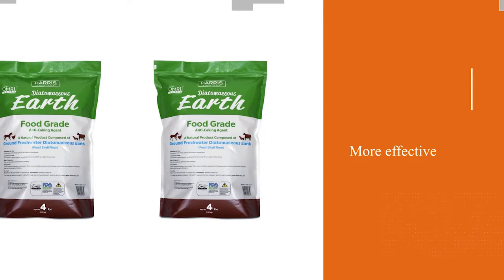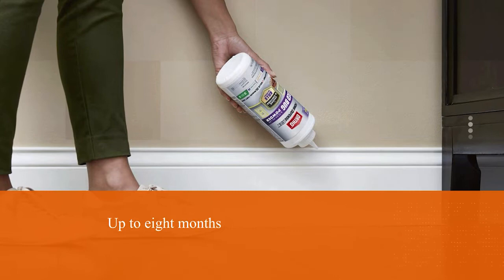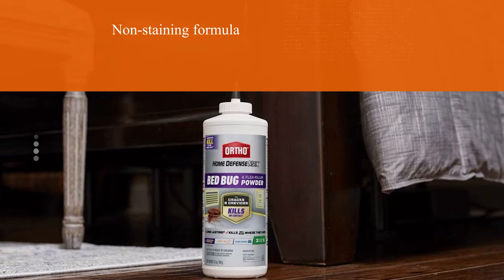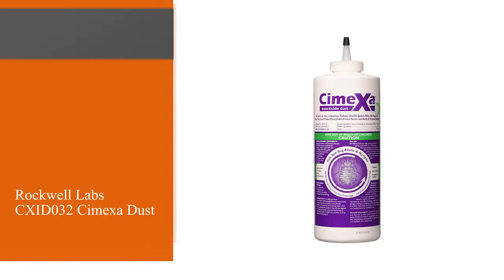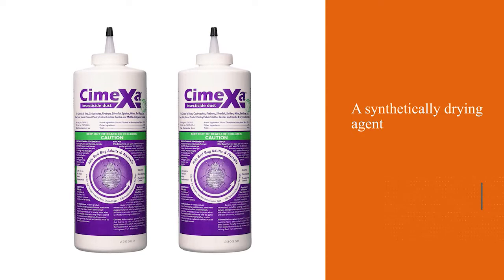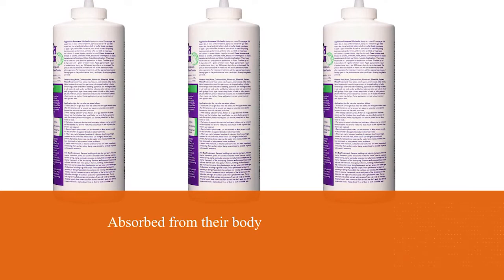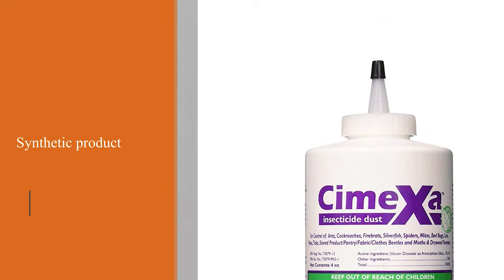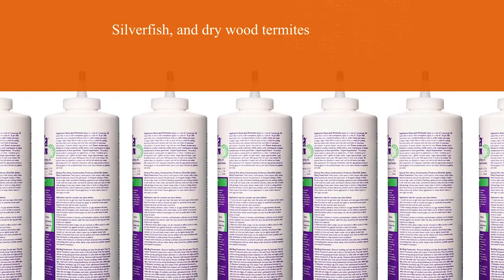Top 5 Best Bed Bug Powders for Mattress & Carpet [Review 2022] - Bed Bug Killer Powder [2023]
Best bed bug powder featured in this Video:
NO. 1. HARRIS Diatomaceous Earth Food
NO. 2. Ortho Home Defense Max Bed Bug powder
NO. 3. Harris Bed Bug Killer
NO. 4. Rockwell Labs CXID032 Cimexa Dust
NO. 5. Delta Dust Multi Use Pest Control

What Is The best bed bug powder?
Bed Bug Killer Powder is sand that kills bed bugs but is non-toxic to humans, pets or wildlife. It is a scientifically tested, registered organic product approved by the Australian Pesticides and Veterinary Medicines Authority.

We strive to review as many products as we can, read real-time reviews and made our own ranking. We welcome all your comments.

WHAT WE DO:
We try to make the best product selection on price per value. Our team analyzes lots of reviews and expert suggestions to make the best findings that will help you find the most accurate product.